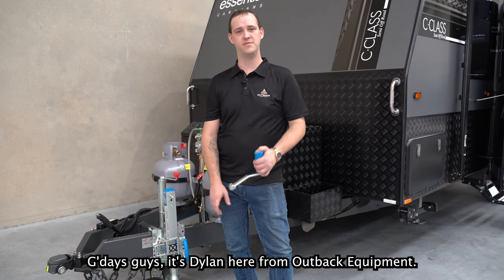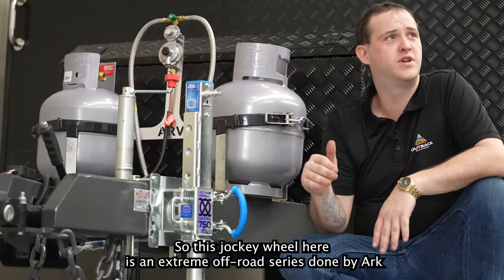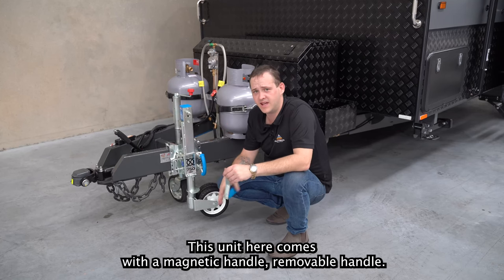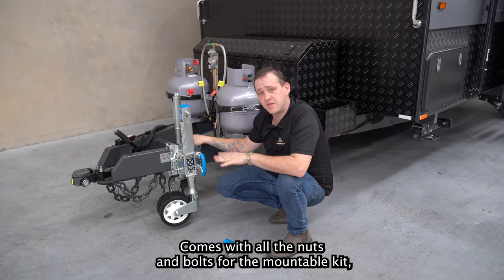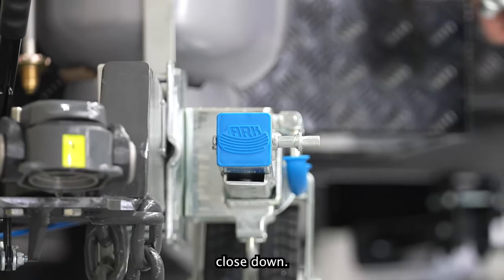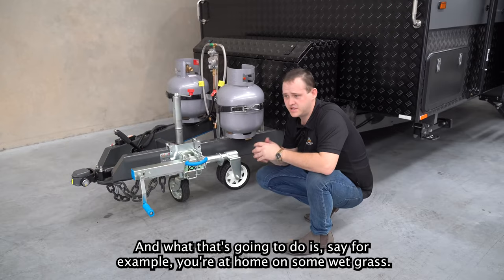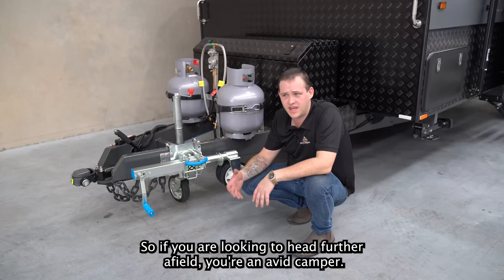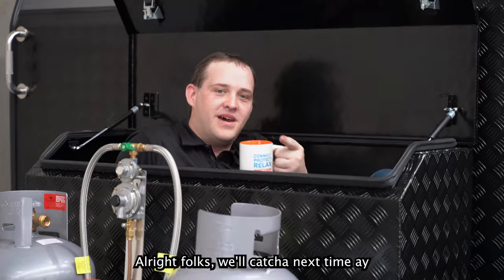Ark XO Jockey Wheel - Features & Product Review.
In this video we talk about the hugely popular Ark XO Caravan Jockey Wheel 750.  With a huge range of features the Ark XO Jockey Wheel is a game changer for caravans and camper trailers heading offroad. Ark have a massive range of jockey wheels to suits all trailers, camper trailers, caravans and more. To see the latest products from ARK head to our product

The Ark XO Jockey Wheel is a great bit of kit, so if you do have any questions about this product, get in touch with our experienced customer service team at